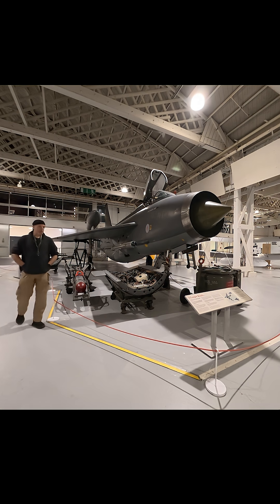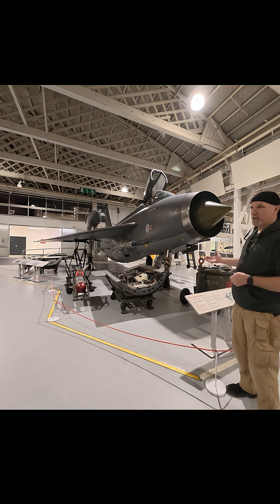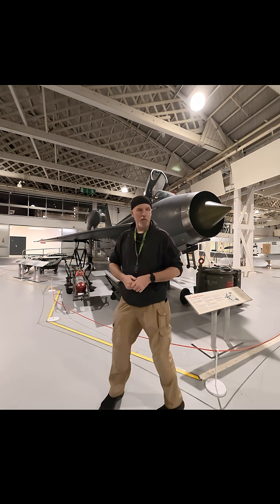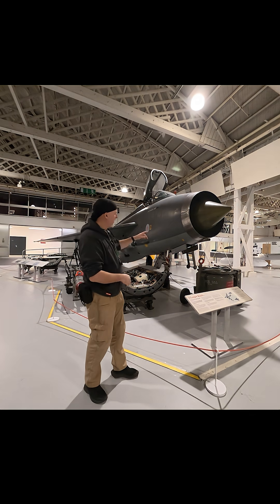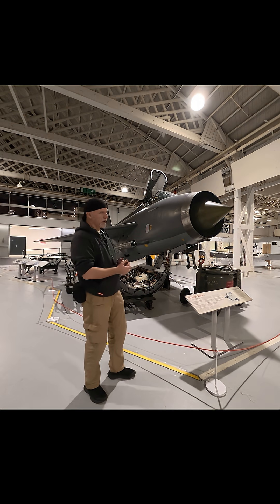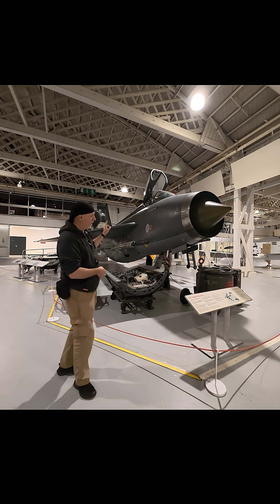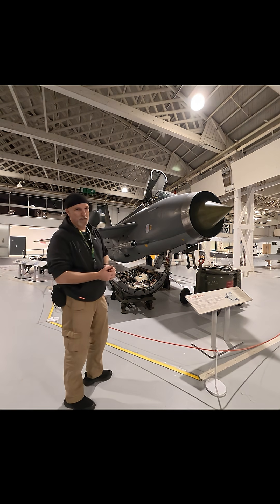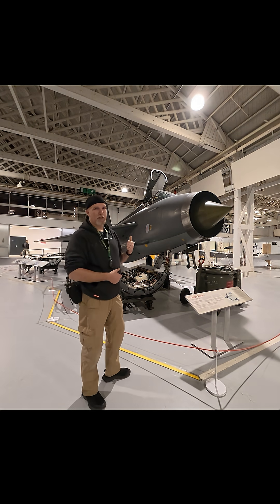EE Lightning, you owe it an appology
OK, it might not be the most beautiful lines, but sometimes it's the engineering that holds the beauty.